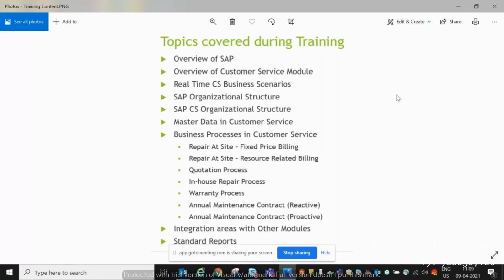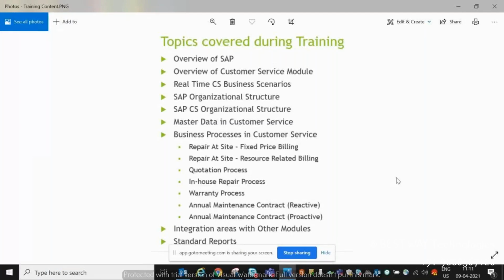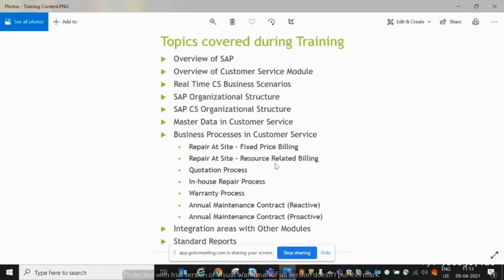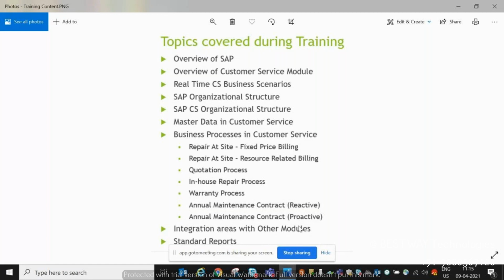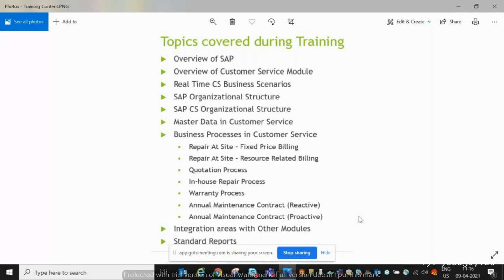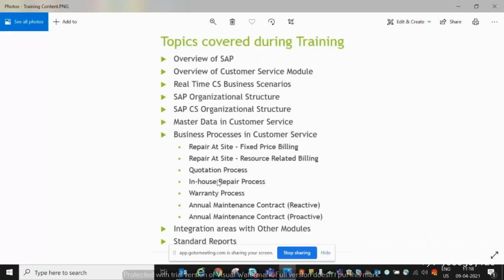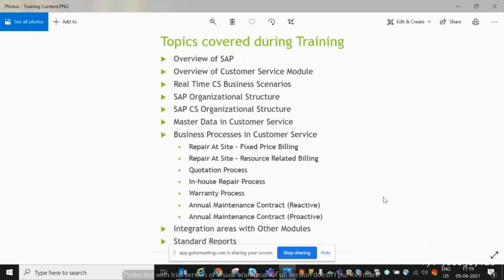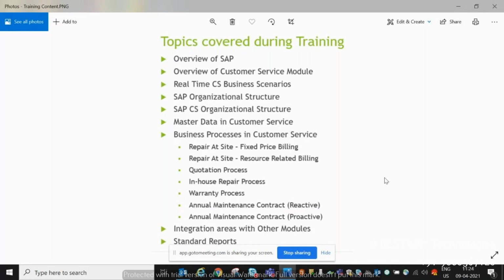SAP CS Online Training in Hyderabad | SAP Customer Service Online training videos Bangalore, Pune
Course Content SAP CS Online Training in Ameerpet, Hyderabad, Bangalore, Chennai, Pune, Mumbai, India.